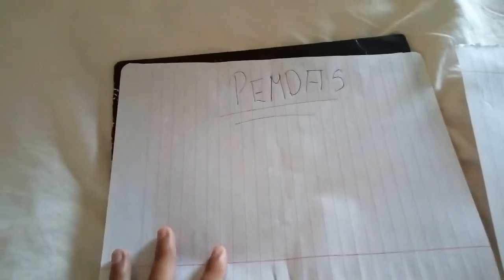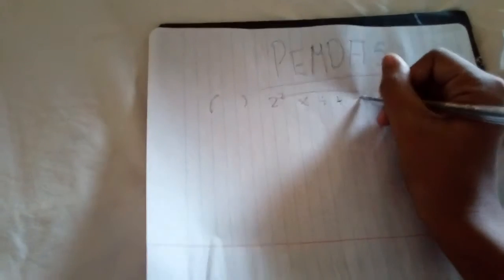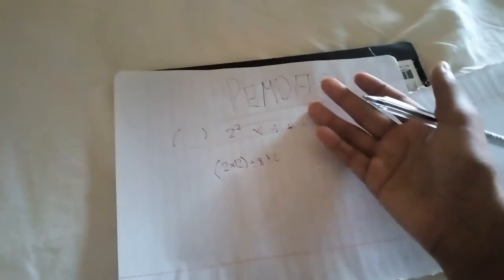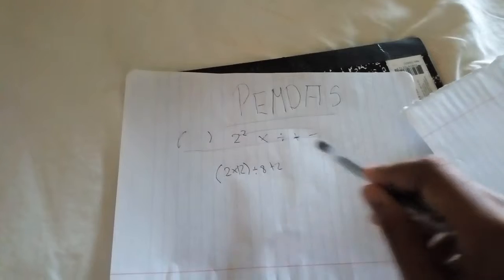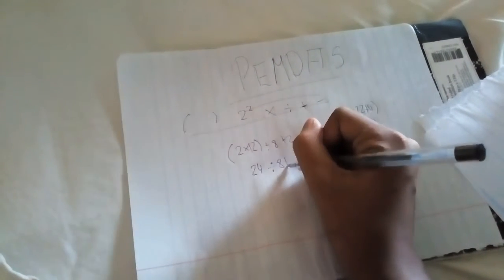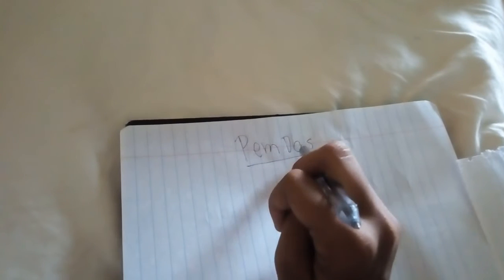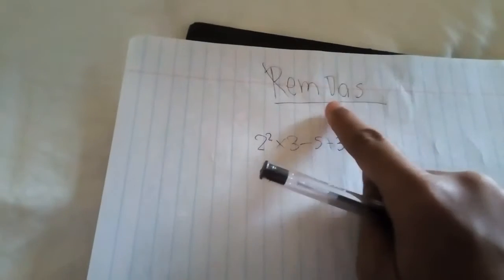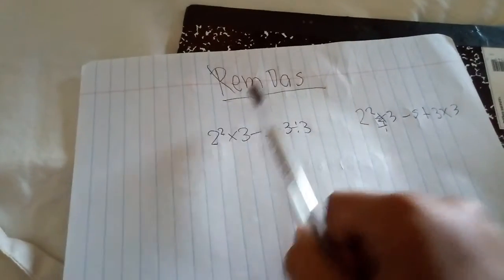A pemdas lesson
Welcome math geniuses